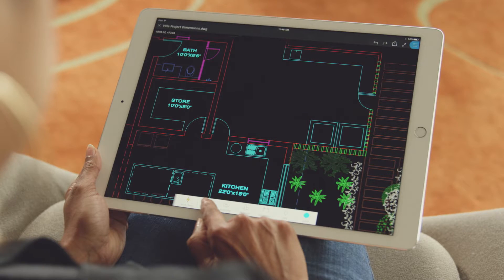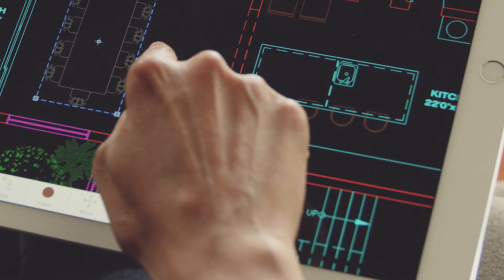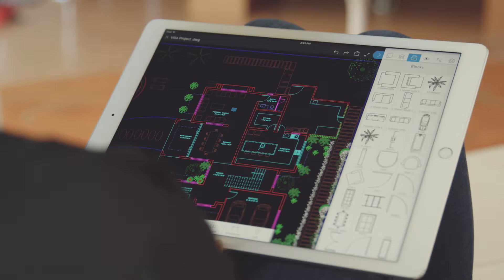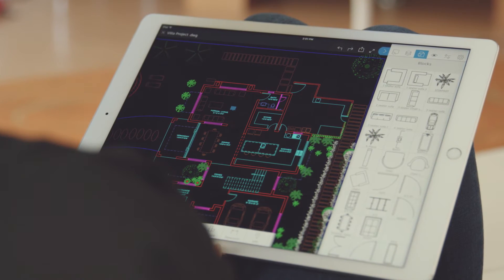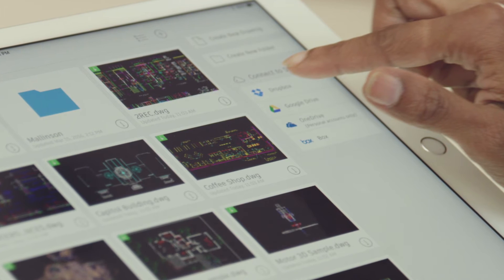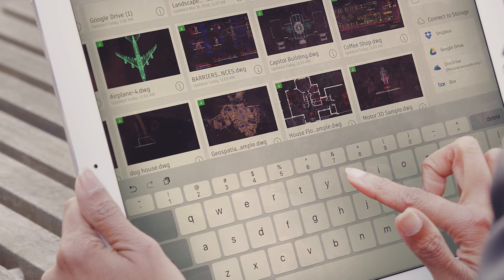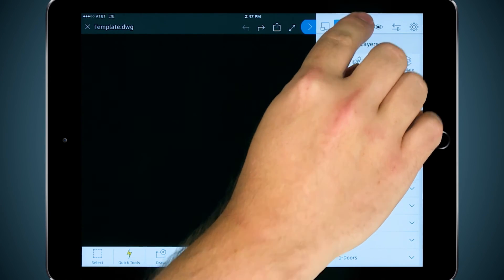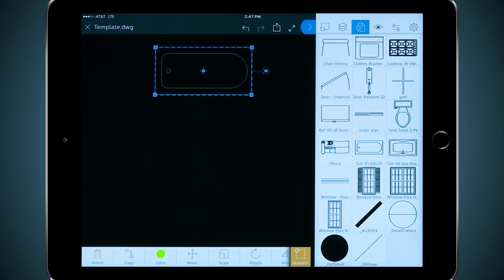How to Use Templates in AutoCAD mobile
Templates are a great way to hit the ground running on your projects and like the desktop version, AutoCAD mobile allows you to use and create templates to save yourself valuable time and effort. Use a template that you’ve created on desktop that contains your preferred layers and blocks, and all of those assets will be ready for you on mobile.

These Tutorial series will help you learn the key features of the AutoCAD mobile app (formerly AutoCAD 360).

Discover a new way to work that puts essential CAD tools in an easy-to-use mobile app. With AutoCAD mobile you can view, create, edit, and share CAD drawings at job sites, clients’ offices, or anywhere you are. Your updates are easily shared with team members and accessible in AutoCAD or AutoCAD LT® improving collaboration, accelerating project timelines, and avoiding costly mistakes.

Key features:

•Create, edit, mark up, annotate, and measure CAD drawings on your mobile device

•View and work with the latest plans on job sites or client visits

•Use advanced layer management

•Files are automatically synced with your A360 Drive account

•Connect to external cloud storage services like Google Drive and Box

•Work offline and sync changes later

AutoCAD mobile is included for free with any AutoCAD subscription!